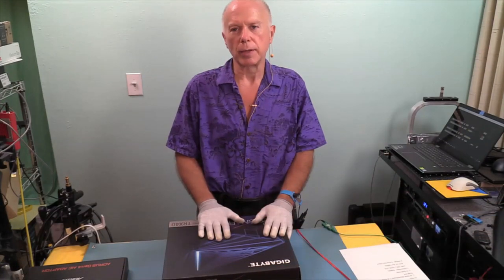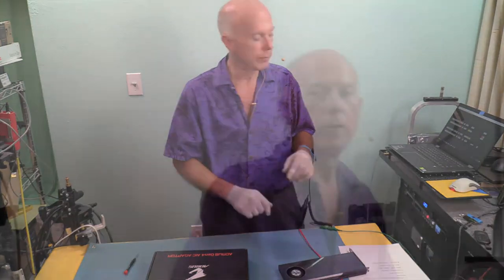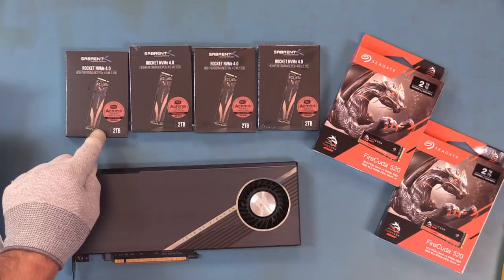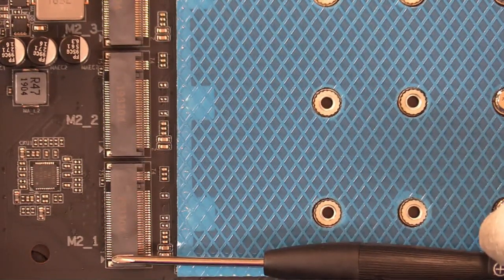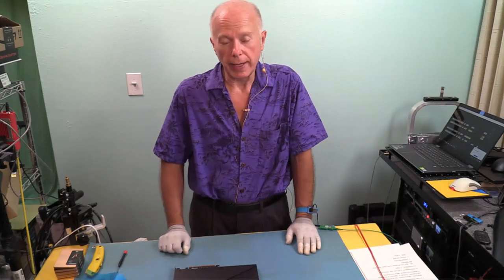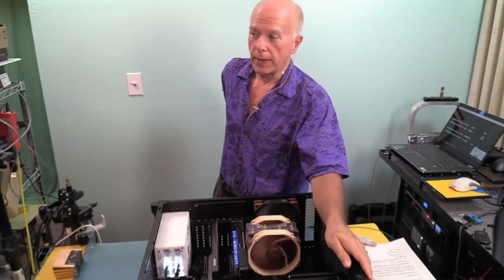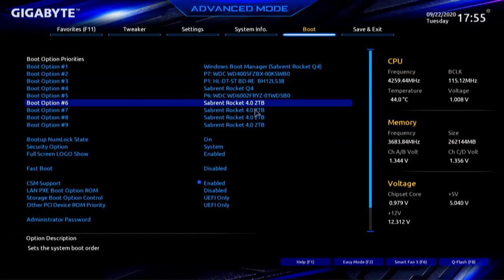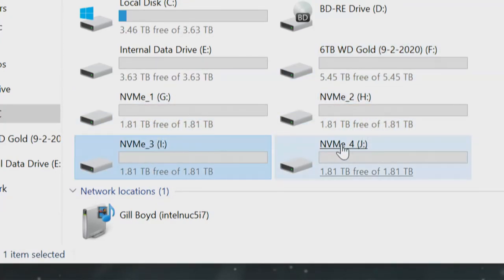Gigabyte AORUS Gen4 AIC Adaptor Comparison and Simple Install Tutorial TRX40 Designare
The Product: The Gigabyte TRX40 Designare Motherboard includes 2 AICs. This is the Gigabyte M.2 NVMe PCIe 4.0 AIC (Add In Card) Adaptor. We are comparing 2 cards. The Retail version and this one included with the Motherboard.

Synopsis: We'll do a simple Install. Very Bios Settings. From Windows Disk Management, Initialize the Disks and Format said Disks.

Cover Specs, Install Requirements and Discuss the Technology. Mention what Chipsets this will work with. Cover Motherboard and Quad card Stats.

No Results Tests. We're saving that feature for a Comparison Video.

1.) Gigabyte TRX40 Designare Motherboard

2.) Gigabyte GC-4XM2G4 (AORUS Gen4 AIC Adaptor, Full PCIe 4.0, Advanced Thermal Solution for PCIe 4.0

3.) Gigabyte AORUS RGB Nvme Add-in-Card 1TB High Performance Gaming, Integrated Heatsink, Toshiba 3D NAND, DDR Cache Buffer, 5 Year Warranty SSD GP-ASACNE2100TTTDR

4.) Gigabyte AORUS RGB Nvme Add-in-Card 2TB High Performance Gaming, Advanced Thermal Solution, 3D TLC NAND, DDR Cache Buffer, 5 Year Warranty SSD GP-ASACNE2200TTTDA

5.) Gigabyte AORUS Nvme Add-in-Card 8TB High Performance Gaming, Advanced Thermal Solution with Copper Heatsink, Toshiba 3D TLC, 5 Year Warranty SSD GP-ASACNE6800TTTDA

6.) ASUS [Motherboard] Compatibility of PCIE bifurcation between Hyper M.2 series Cards and Add-On Graphic Cards - (X299, X399, TRX40 and X550 Chipsets + other chipsets)

If You have any Questions or Comments You'd like to share, we'd love to hear Your thoughts! We're Q&A driven.